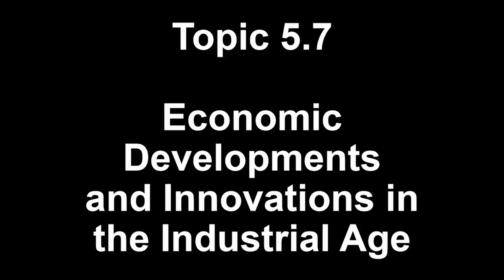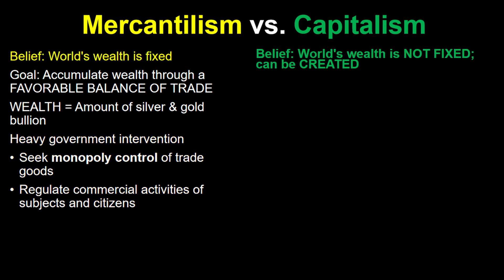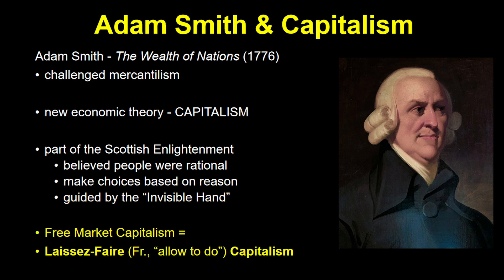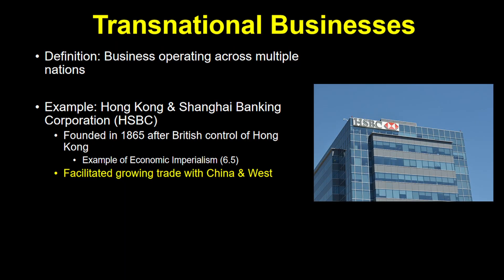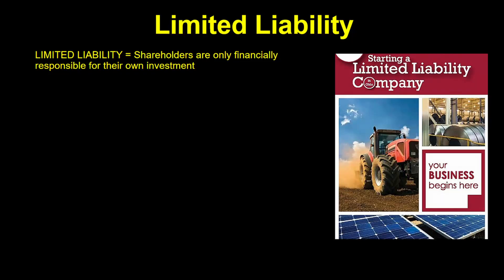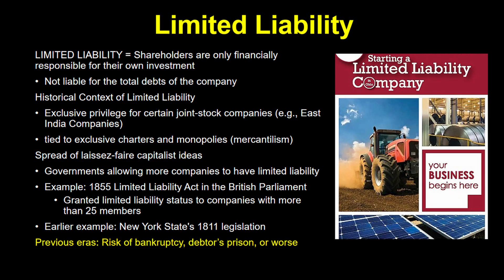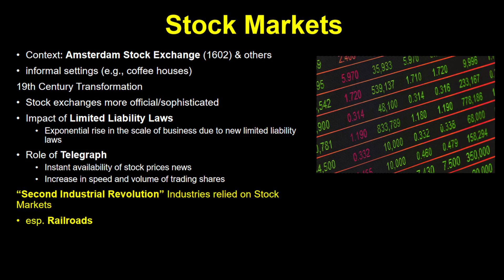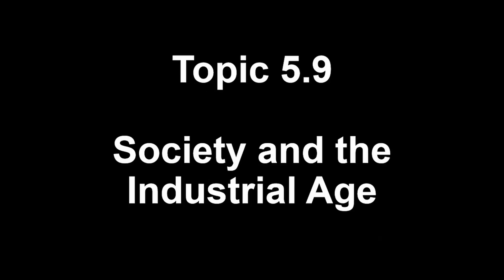AP World 5.7 Economic Developments and Innovations in the Industrial Age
00:00 5.7 Economic Developments and Innovations in the Industrial Age
00:13 Adam Smith and Laissez-Faire Capitalism
01:55 Capitalist Business & Finance
02:20 Transnational Businesses
03:09 Limited Liability
04:42 Stock Markets
05:23 Consumer Goods & Standard of Living